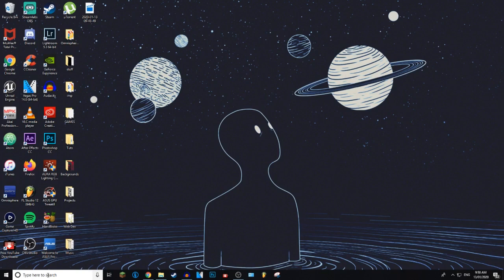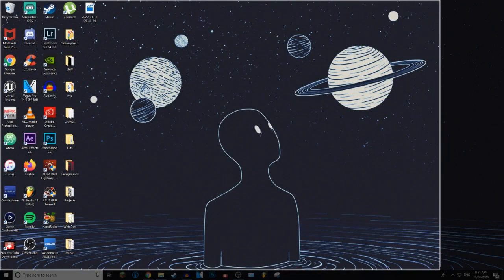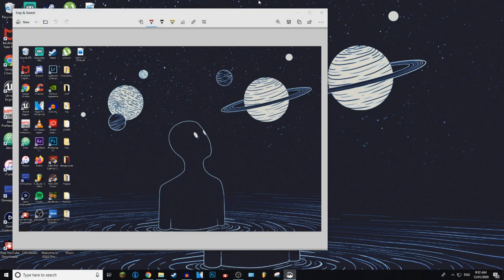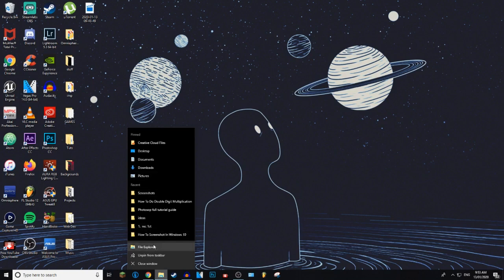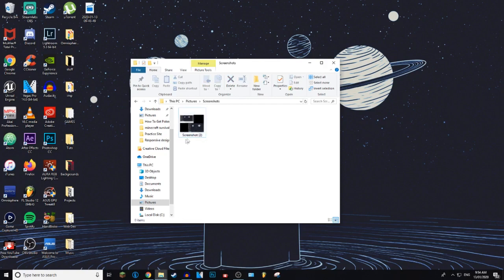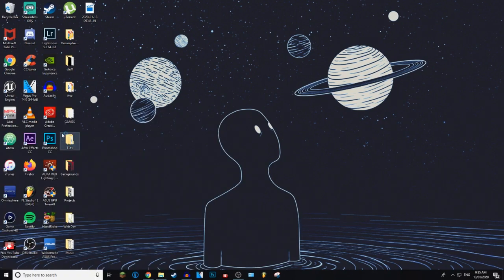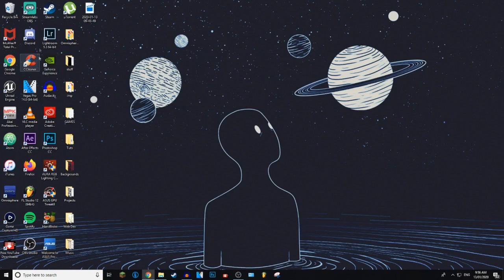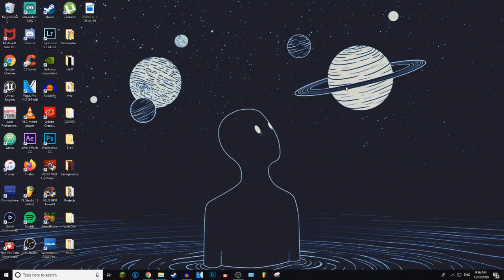How To Screenshot In Windows 10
~ GysticTutorials